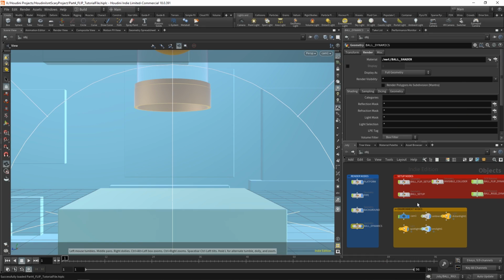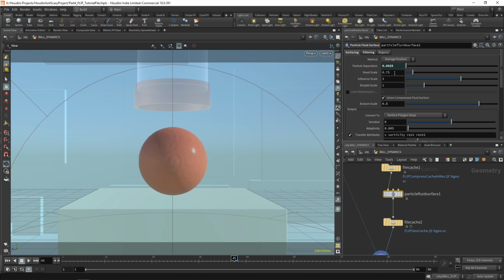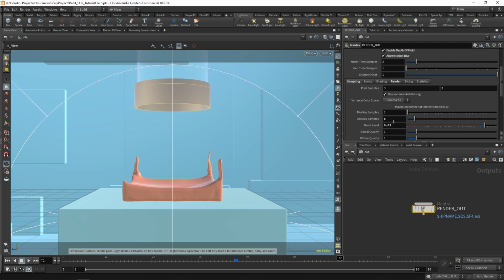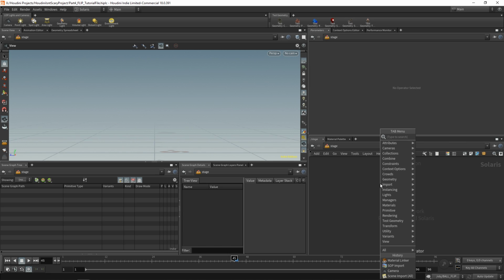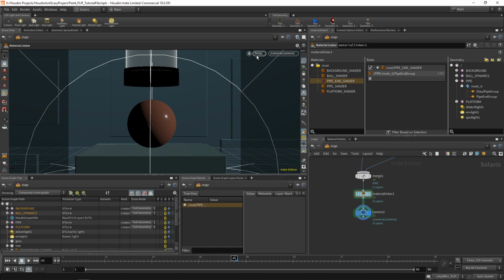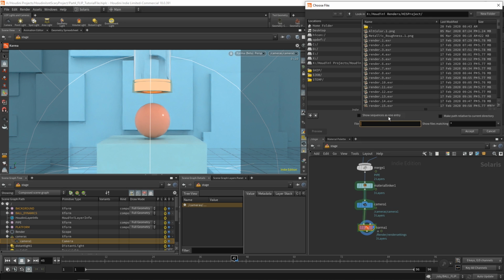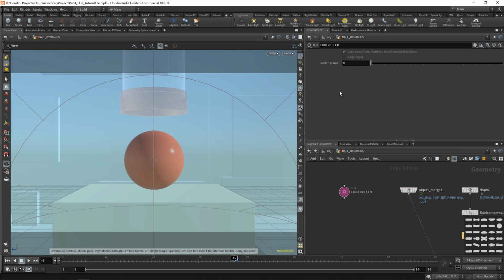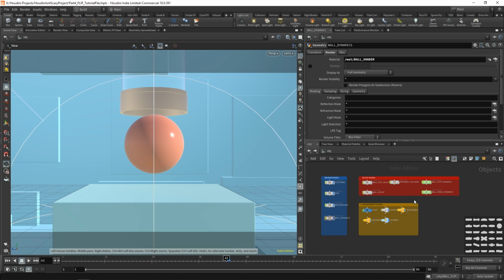Houdini Isn't Scary Project - Part 5: Rendering And Extras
Welcome back to Part 5 of the Houdini Isn't Scary Project Series. This is the last part and we are going over the finishing touches.